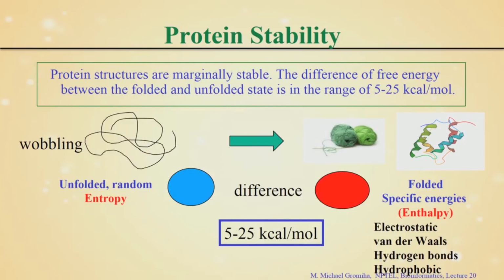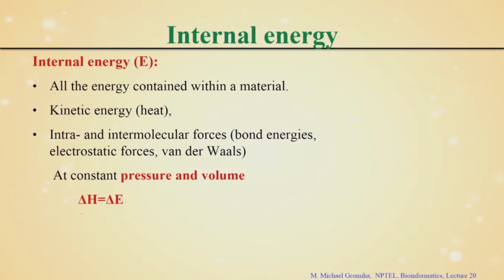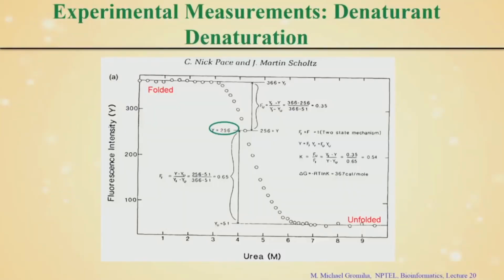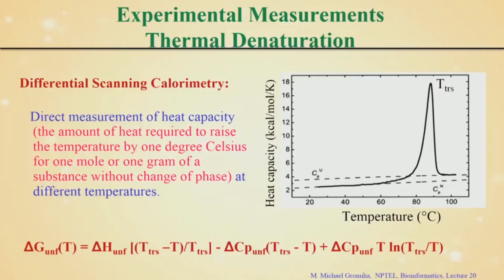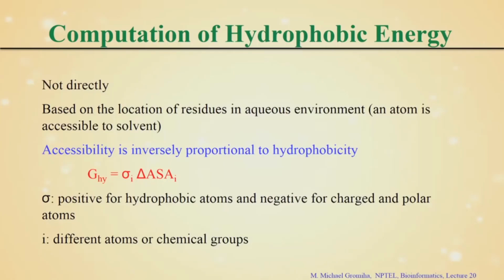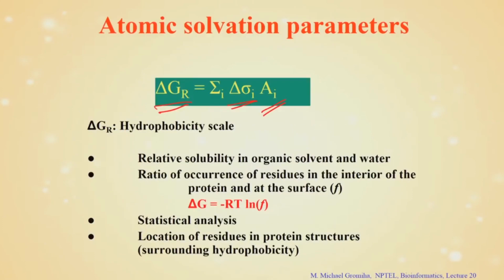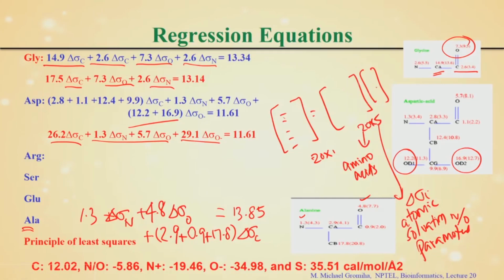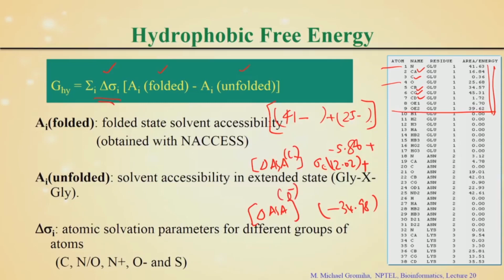Protein stability - I